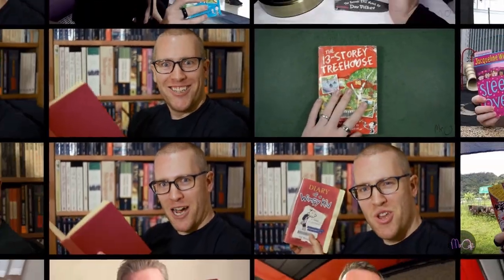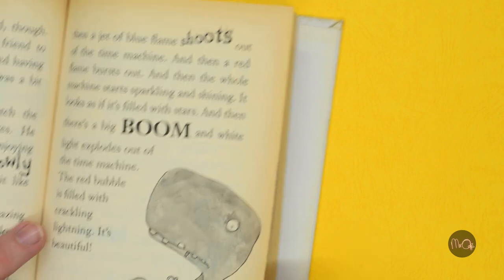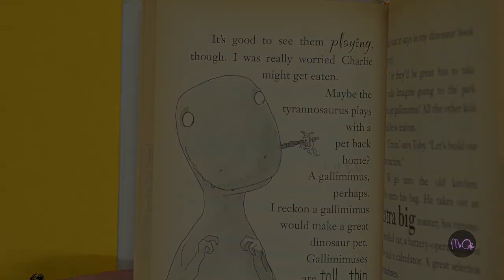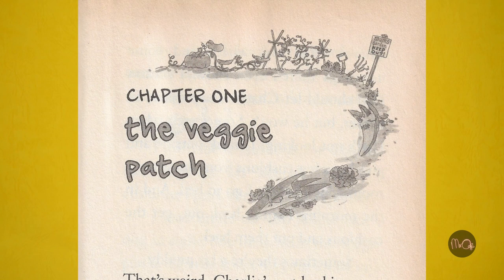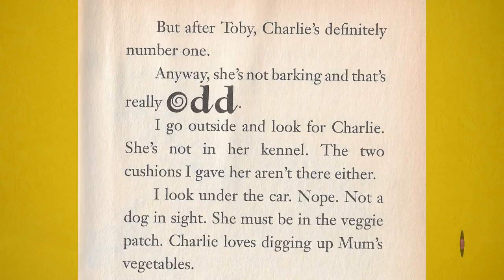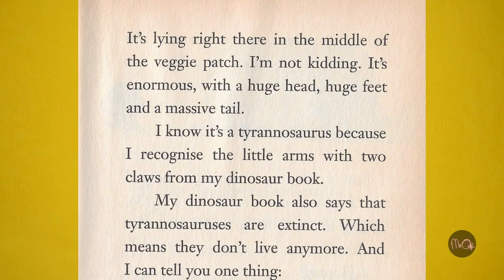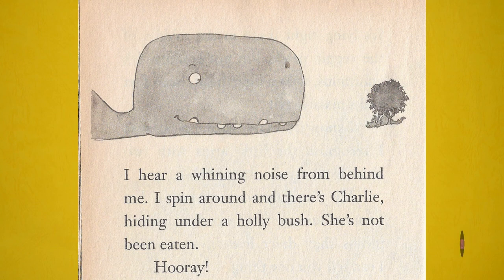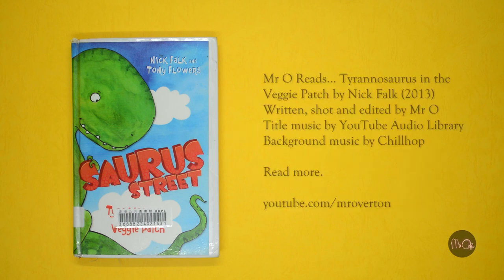Tyrannosaurus in the Veggie Patch [Review] // Mr O Reads... // Learning English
- Send Mr O a message